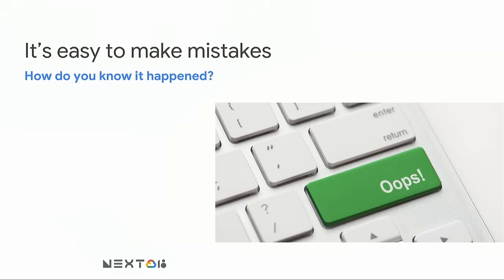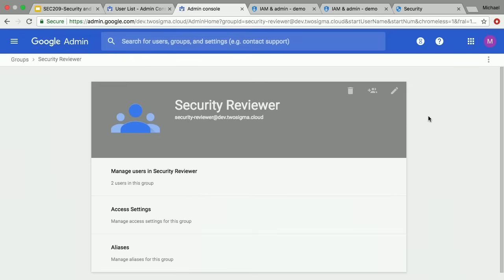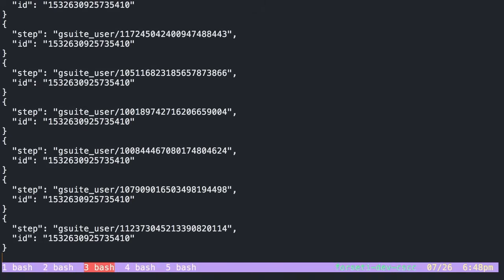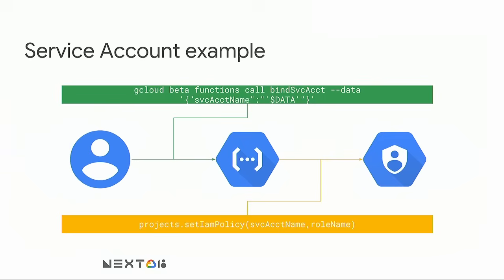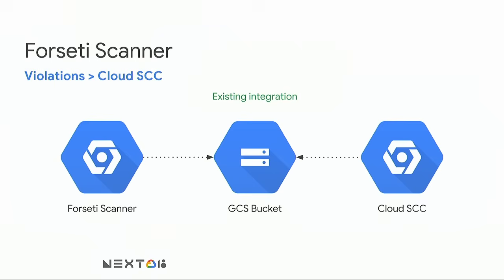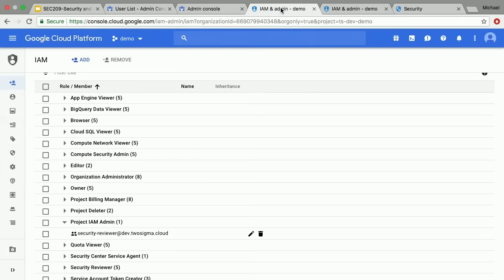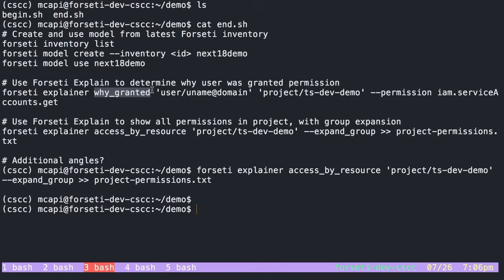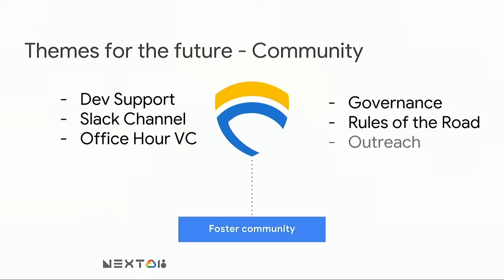Security and Compliance Monitoring with Forseti (Cloud Next '18)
Learn how to work with Forseti, Google's open source security toolset, to monitor your policies and help keep you secure and compliant.

 See how customers like Spotify use Forseti and how they contribute to the project.

SEC209

re_ty: Publish; product: Cloud - General; fullname: Chris Law; event: Google Cloud Next 2018;